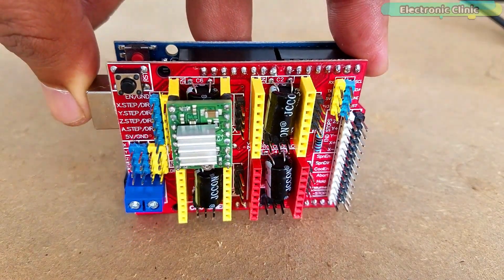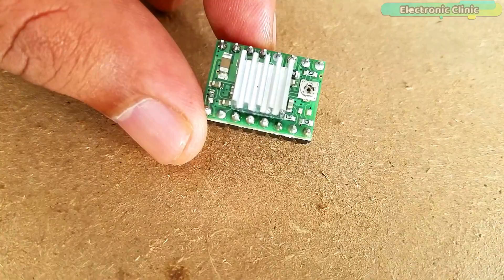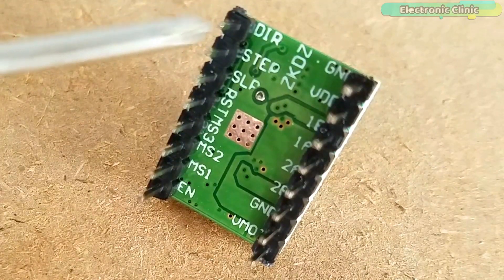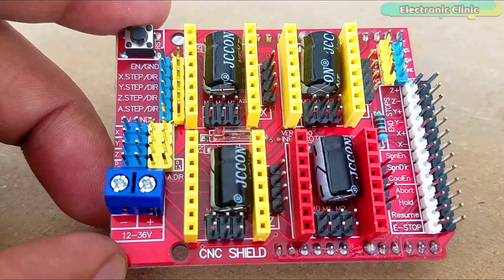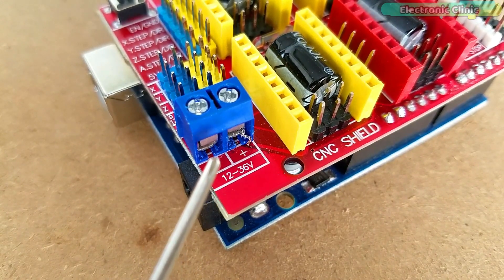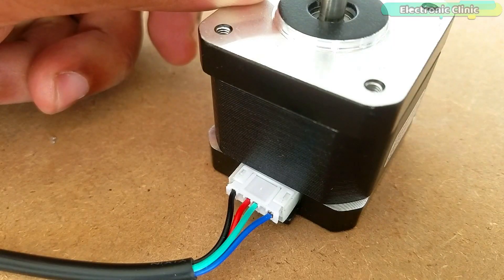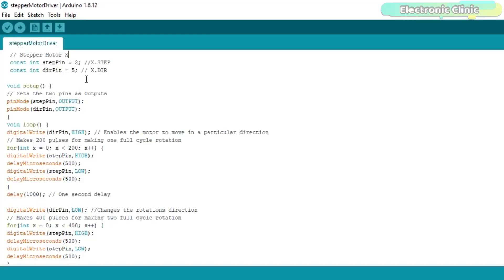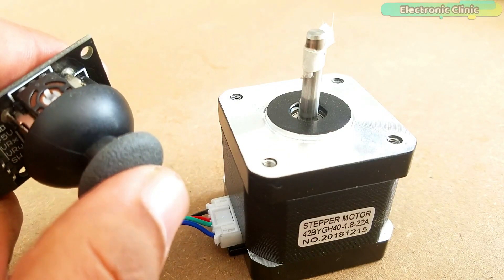Arduino CNC Shield V3 and A4988 Hybrid Stepper Motor Driver, CNC Shield pinout, wiring, code, DIY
Project Description:
This is a basic getting started tutorial in which you will learn how to use the Arduino CNC Shield V3.0 and A4988 Stepper Motor Driver to control a Hybrid Stepper Motor. I will start with the very basics explaining how to control the direction of Stepper Motor using a very simple Arduino program, and then I will make it a little bit complex by adding a Joystick which can be used to control the stepper Motor. I will also explain how to use these male headers in custom made projects.

1. A4988 Stepper Motor Driver Pinout and technical specifications
2. Arduino CNC Shield V3.0 Pinout and technical specifications
3. Hybrid Stepper Motor wires and technical specifications
4. Interfacing and finally
5. Arduino programming

Arduino Nano USB-C Type ( recommended):

Arduino CNC Shield V3.0

Hybrid Stepper Motor Nema17:

2-Axis Analog Joystick

Other Must-Have Tools and Components:

Top Arduino Sensors:

Top Oscilloscopes

Variable Supply:

Digital Multimeter:

Top Portable drill machines:

Jumper Wires:

3D printers:

CNC Machines:

Electronics Accessories:

Banggod Product links:

Arduino Uno R3:

Hybrid Stepper Motor:

Joystick:
Arduino Mega R3:

Arduino Nano:

Complete Soldering Iron Kit:

Digital Multimeter:

The most complete starter kit for beginners:

Drill Machine for PCB:

Solder wire:

Wirecutter, stripper complete set:

Arduino
Raspberry PI
image processing
esp8266 projects
Nodemcu projects
robotics

Project Related Tags:

Arduino CNC Shield V3.0 and A4988 Hybrid Stepper Motor Driver, CNC Shield Jumpers and pins
Arduino CNC shield
Arduino CNC shield stepper motor code
Arduino CNC shield v3 wiring
Arduino CNC shield v3 pinout
Arduino CNC shield wiring
Arduino CNC shield code
Arduino CNC shield setup
Arduino CNC shield a4988 code
Arduino CNC shield a4988
Arduino CNC shield a axis
Arduino CNC shield a4988 datasheet
A4988 with Arduino
A4988 stepstick shield
A4988 datasheet
A4988 stepper motor
A4988 stepper motor driver
A4988 pinout
A4988 pin configuration
Hybrid stepper motor driver
Hybrid stepper motor Arduino
Hybrid stepper motor price
Hybrid stepper motor applications
Hybrid stepper motor NEMA 17
Joystick controlled Stepper Motor